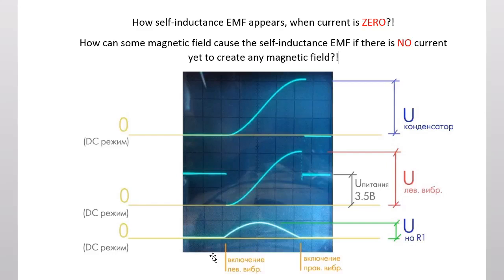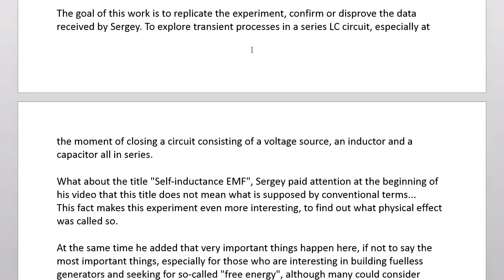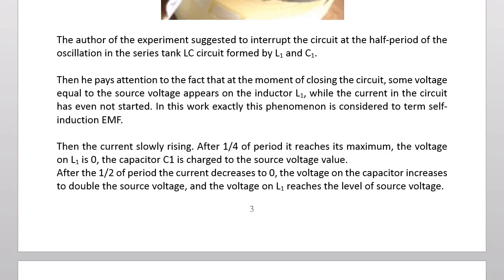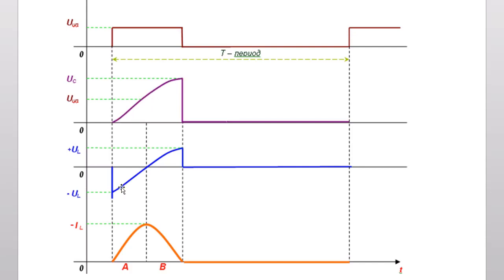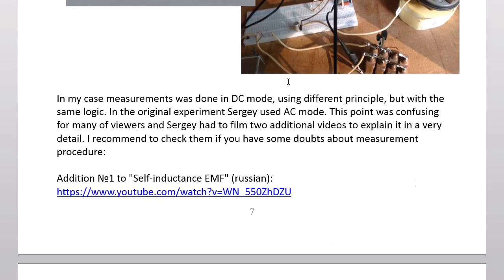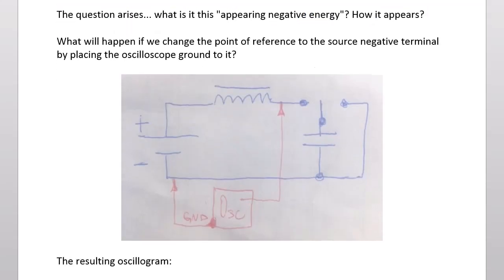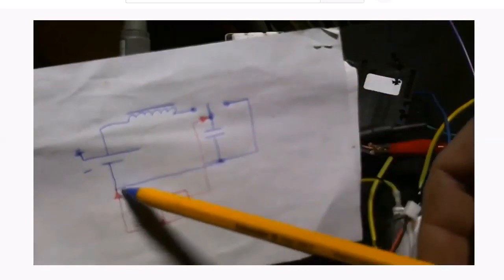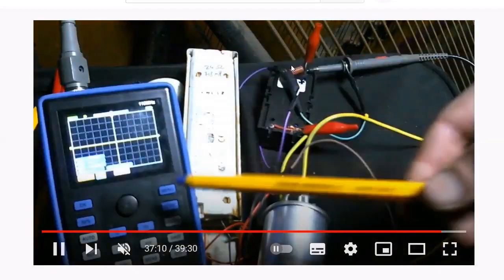SELF-INDUCTANCE EMF: how to see it directly?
How self-inductance EMF appears, when current is ZERO?!
How can a magnetic field cause the self-inductance EMF if there is NO current yet to create any magnetic field?!

"This is the most mysterious place in the experiment, for which this work has been done. Nobody knows what physical process stands behind it."

This is the replication of amazing experiment by Sergey Deyna shows how to see this mysterious EMF directly.

"Very important things happen here, if not to say the most important things, especially for those who are interesting in building fuelless generators and seeking for so-called "free energy", although many could consider these things insignificant and that there is no need to investigate them."

Text version of the replication can be downloaded:
No need registration. Skip it and download!